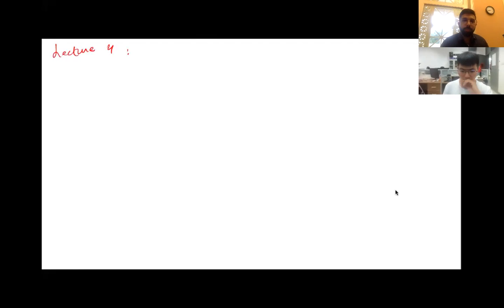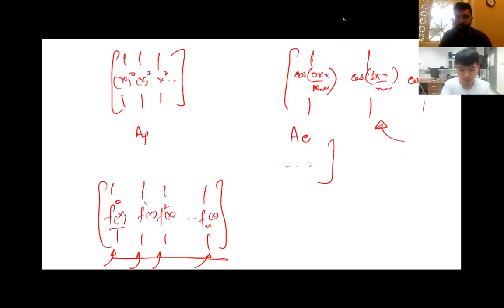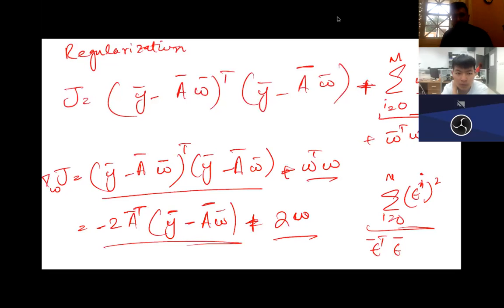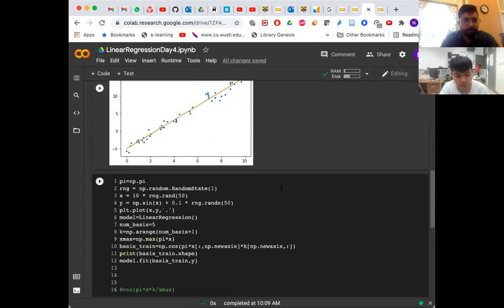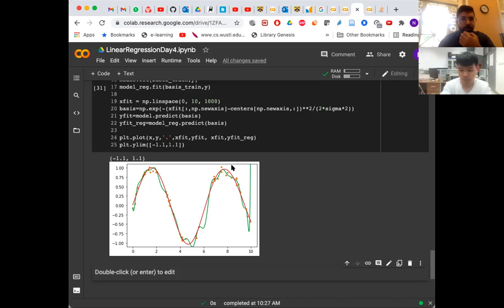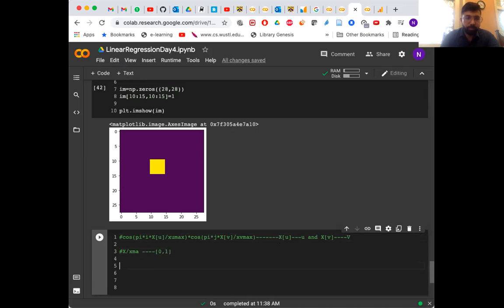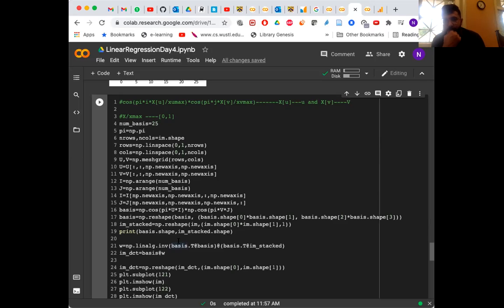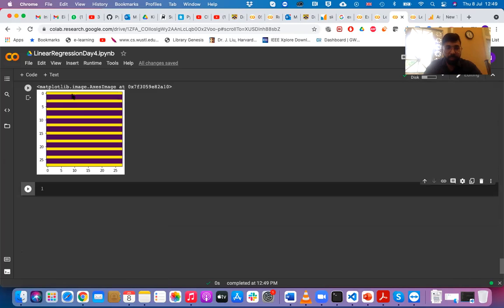LMH Summer School 2021 Artificial Intelligence and Machine Learning: Theory and Practice Lecture 4